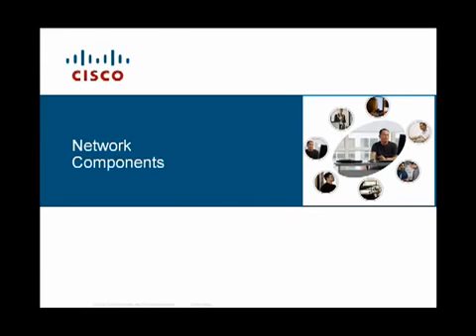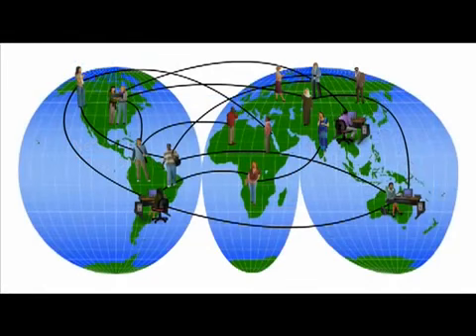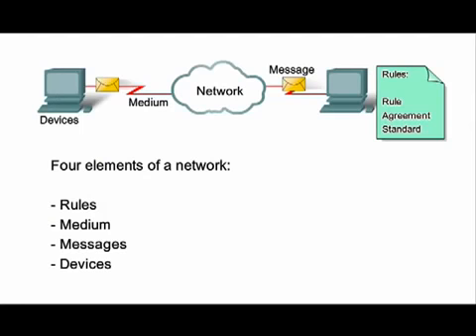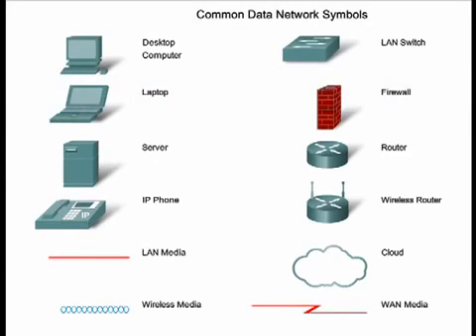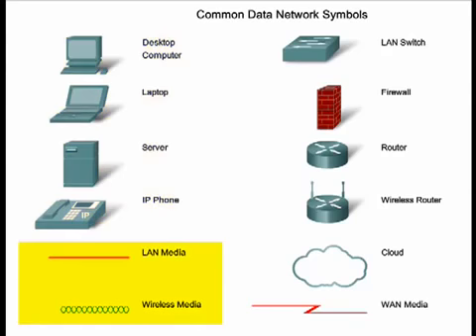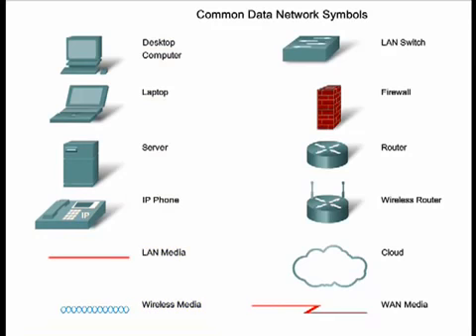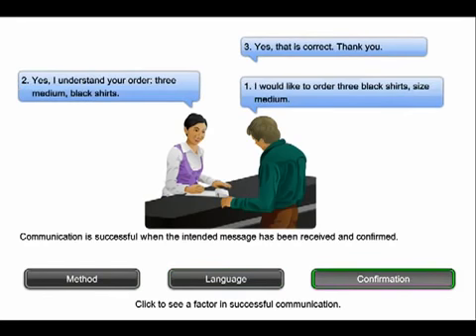CCNA Network Fundamentals Chapter 1 Network Components Copy YouTube